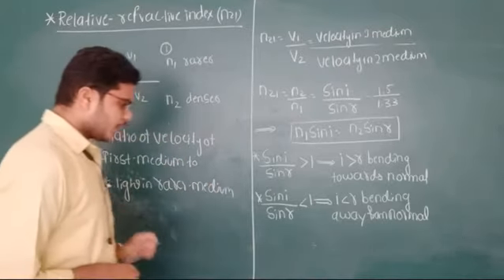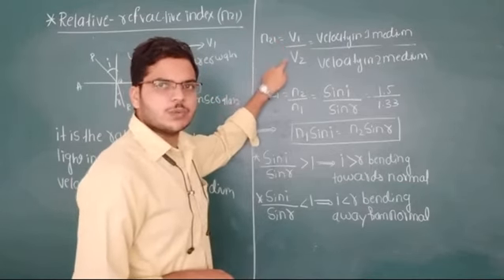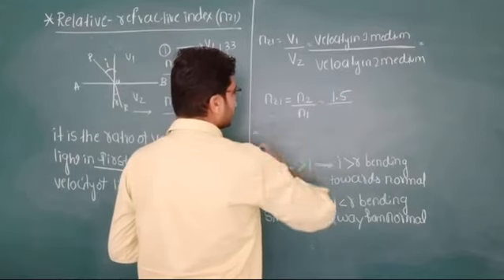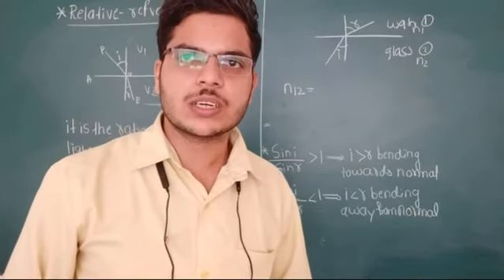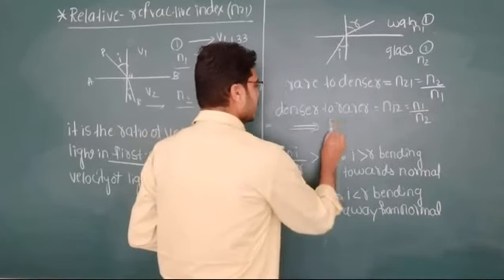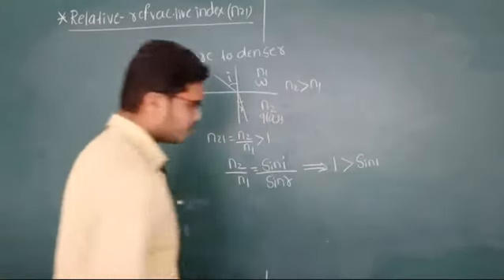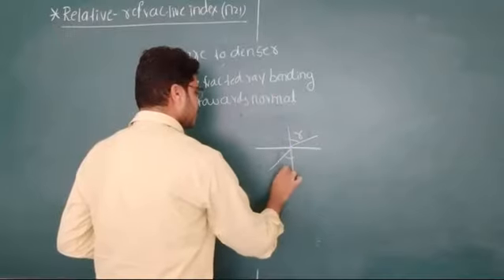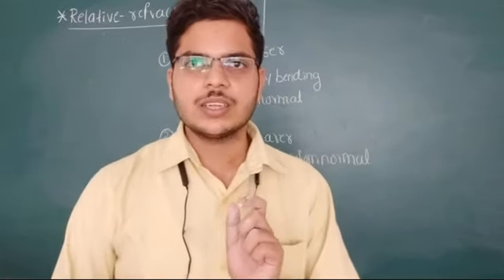RAY OPTICS AND OPTICAL INSTRUMENTS PART 8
RELATIVE REFRACTIVE INDEX